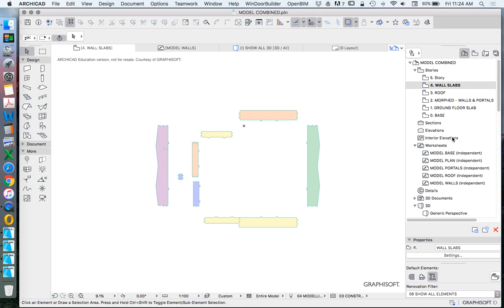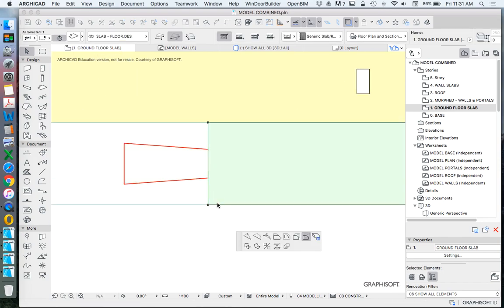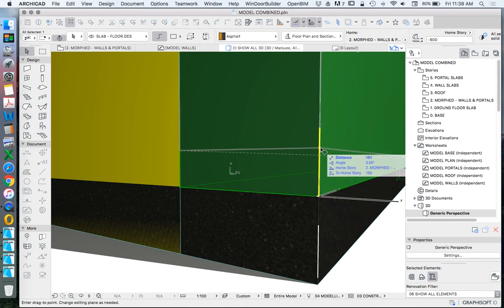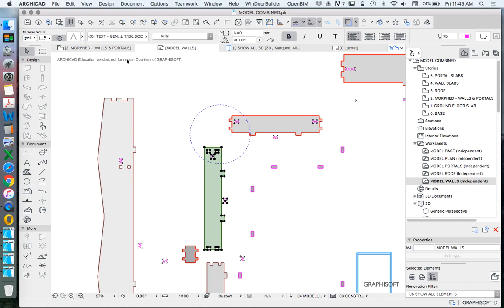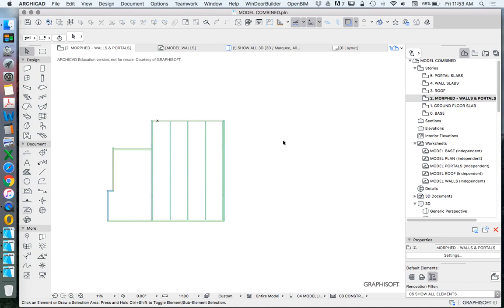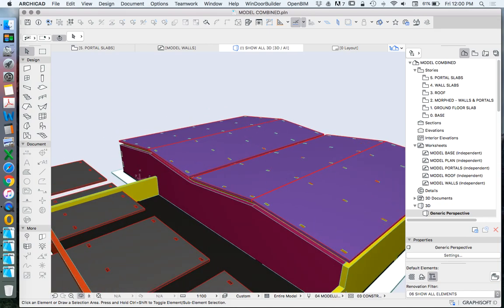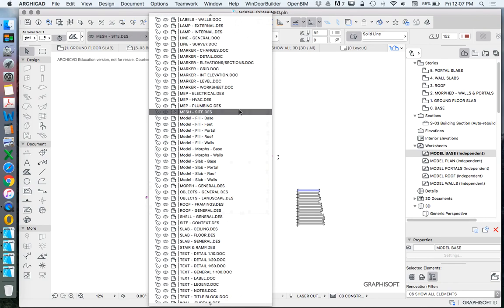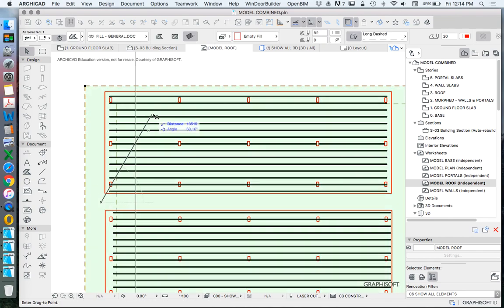ArchiCAD for Computer-Aided Manufacturing (CAM) 02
How to use ArchiCAD to create a detailed model using 2D and 3D methods for Computer-Aided Manufacturing (CAM).